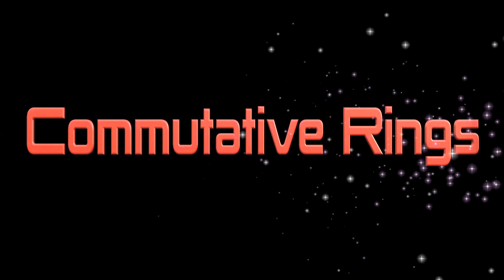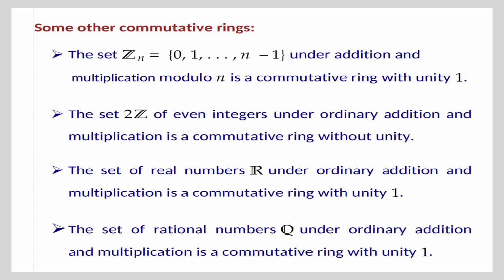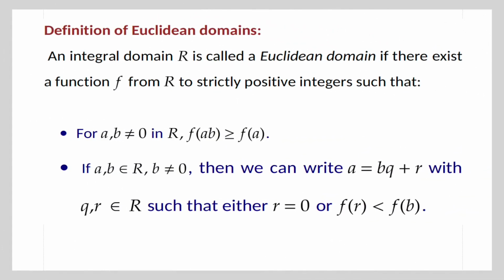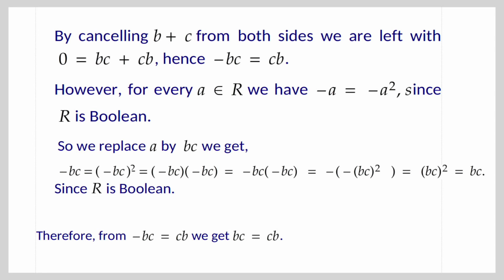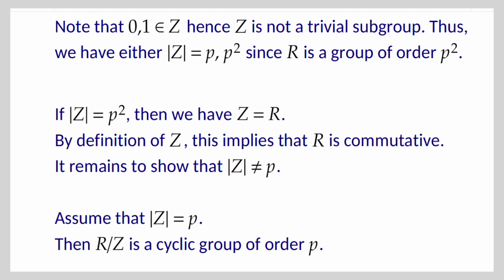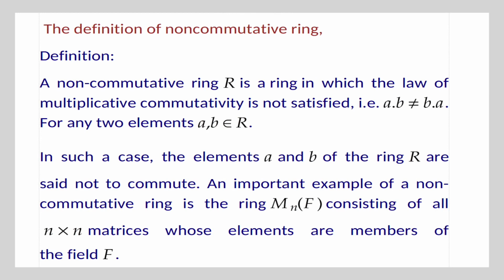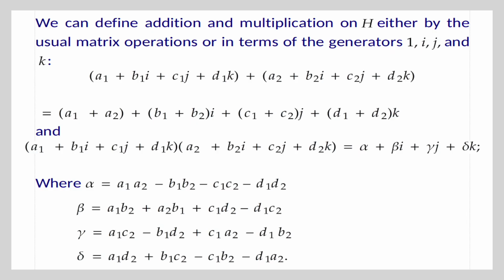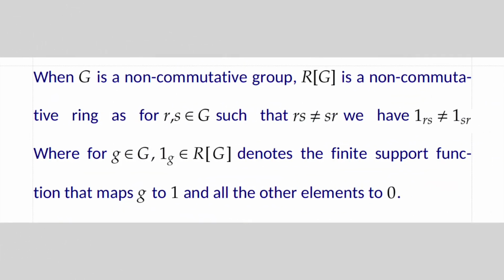M41 Class of Rings